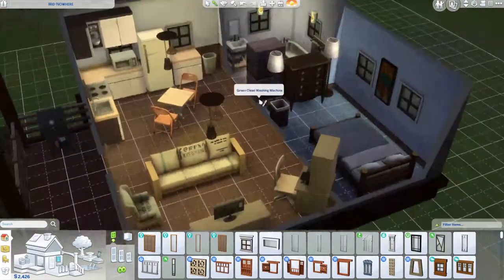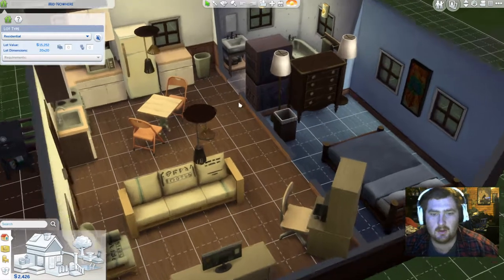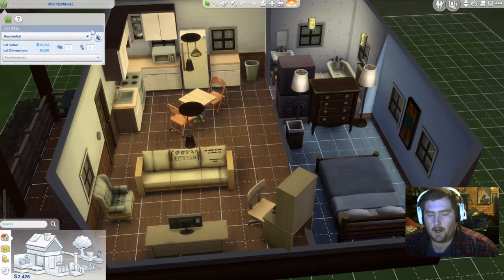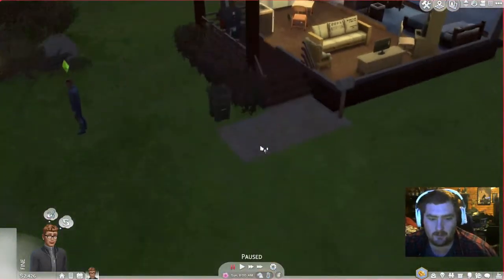Sims 4 Small Starter Home Build